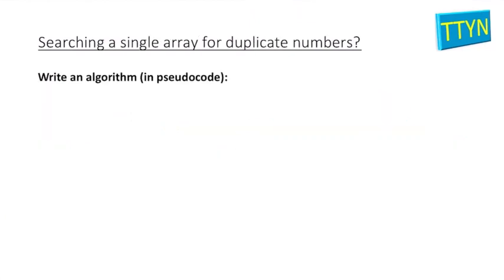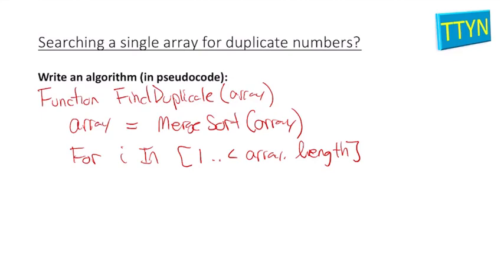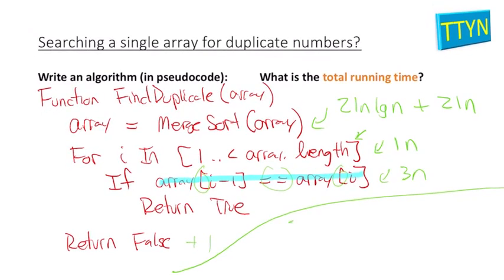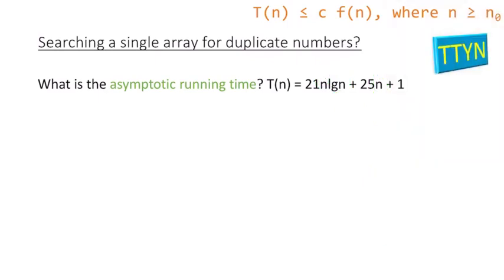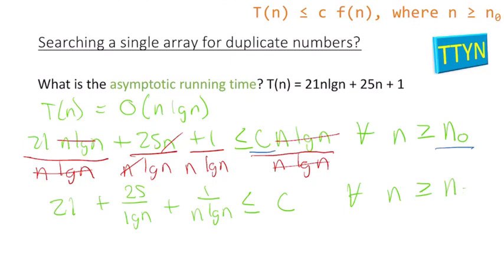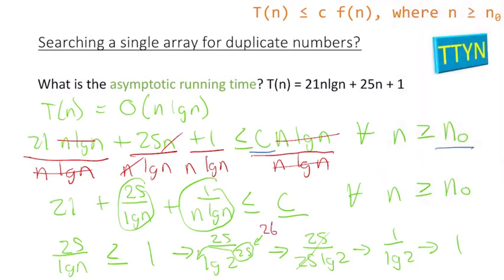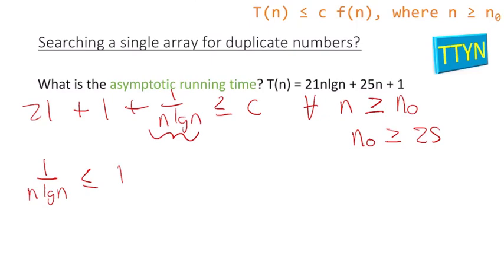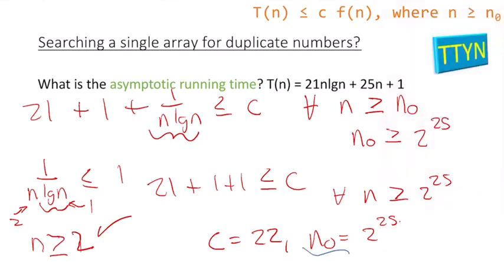Asymptotic Notation 5: Search for Duplicates